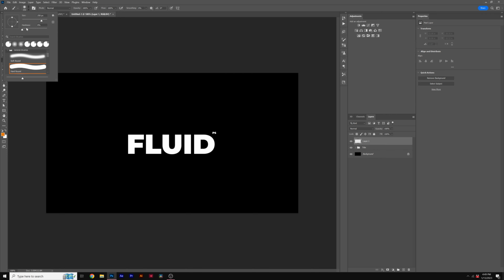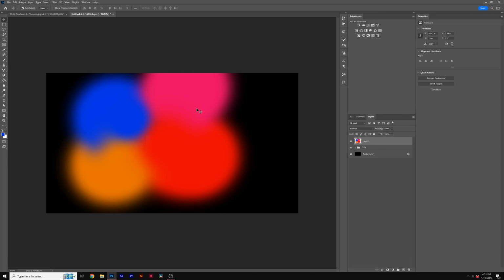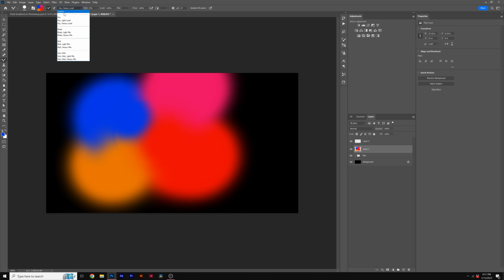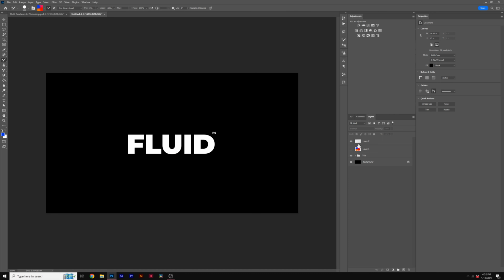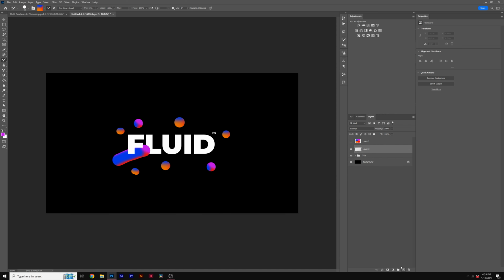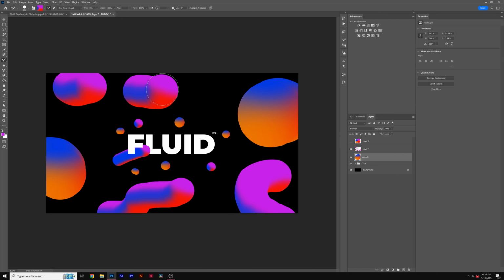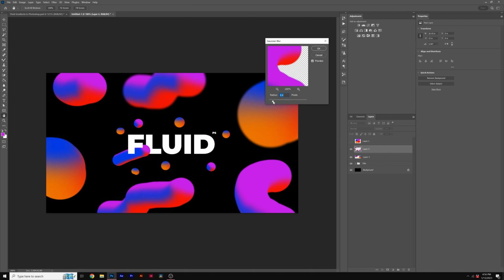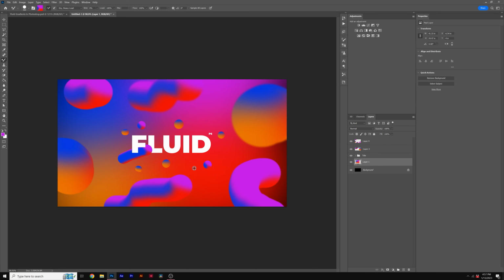Create Fluid Gradients in Adobe Photoshop | Tutorial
Learn how to create beautiful, fluid gradients in Photoshop with this step-by-step tutorial. We'll cover everything from selecting the right colors to blending and adjusting to achieve the perfect gradient. Whether you're a beginner or an experienced designer, this tutorial will show you how to take your gradients to the next level. So, grab your copy of Photoshop and let's get started!

Here's the breakdown from this Photoshop tutorial:
1. Create a color palette by using the brush tool.
2. Select the Brush Mixer tool.
3. Sample the color palette for your gradient selection.
4. Start creating random Fluid Gradients.
5. Create depth by using Gaussian Blur.

Create beautiful fluid Gradients in Adobe Photoshop in this tutorial!

► Get access to over a million Photoshop templates and other assets:
1.envato.market/15jAPD